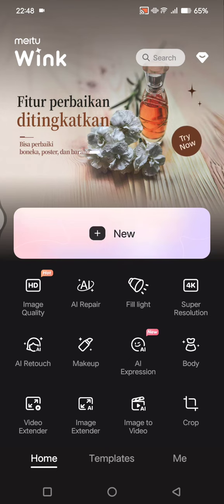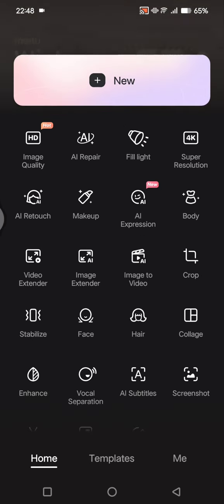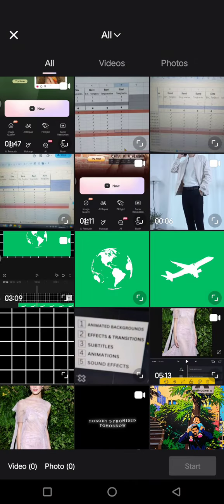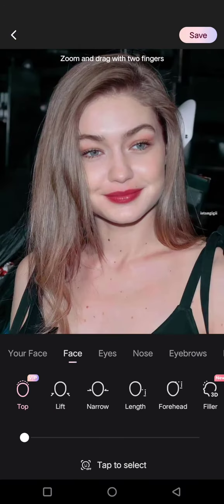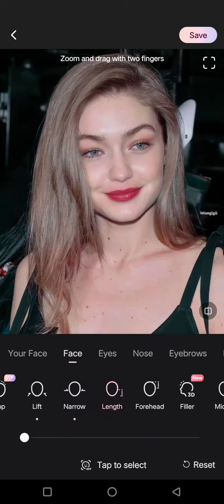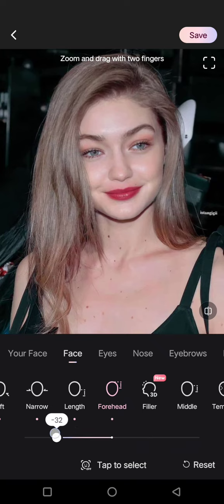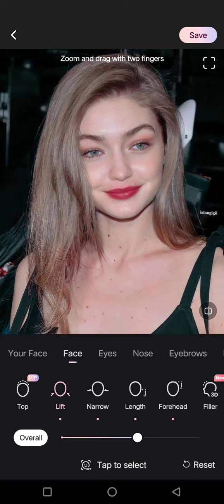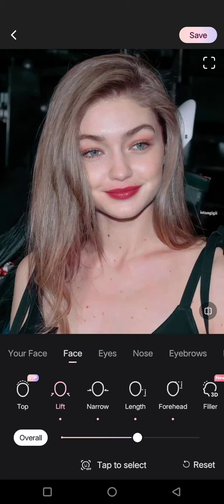How to Make Your Face Look Smaller in a Photo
Here's how to instantly make your face look small